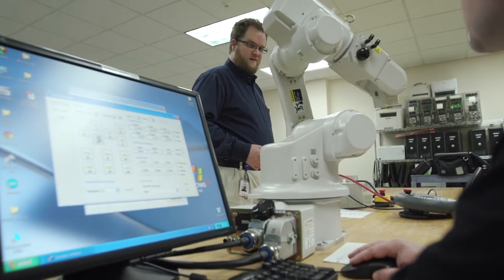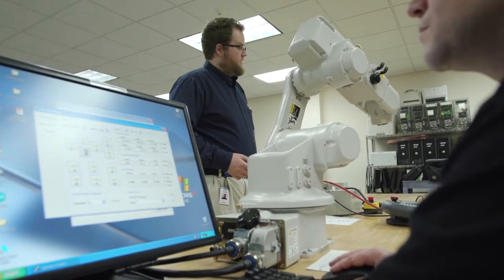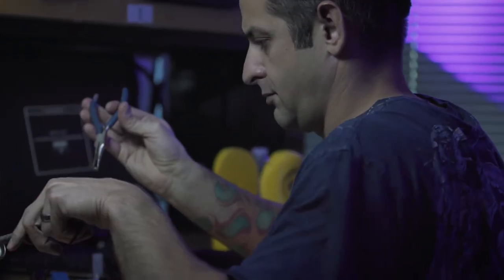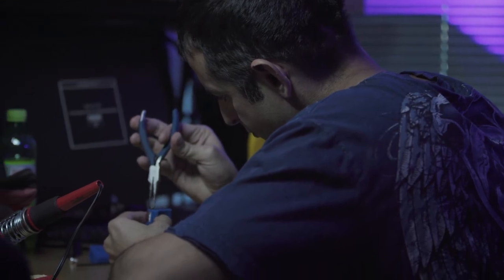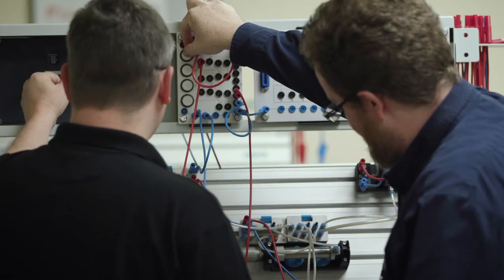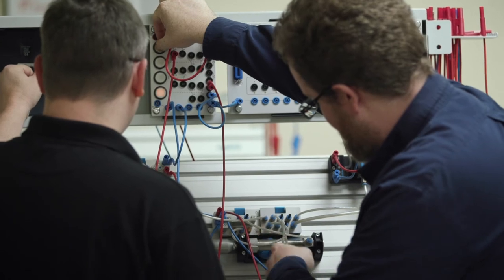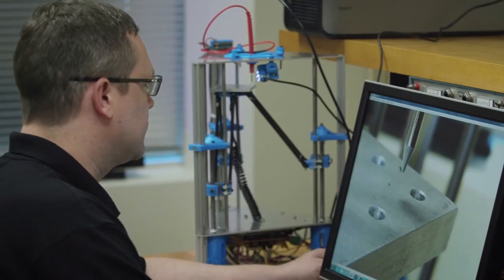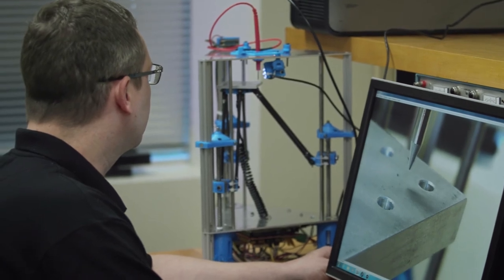ECPI University | Meet John, Mechatronics Program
The ECPI University Mechatronics program focuses on real-world application of engineering principles. If you are the type of person who likes working with your hands, putting things together, and combining different systems to come up with a solution for a real world problem, then a career in Electronics Engineering Technology could be the right choice for you. The Mechatronics concentration will offer you the chance to develop and troubleshoot robotics solutions, programmable controllers, and integrated systems. Learn by doing while grasping a firm theoretical foundation in electronics. Put to practice your acquired knowledge through a culminating capstone experience.

For information on program success, costs, and other important facts,